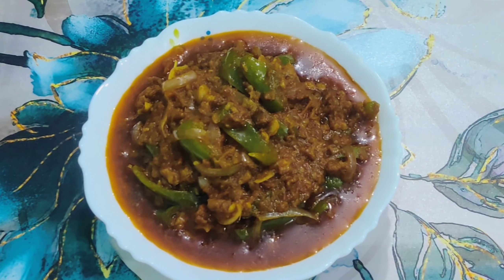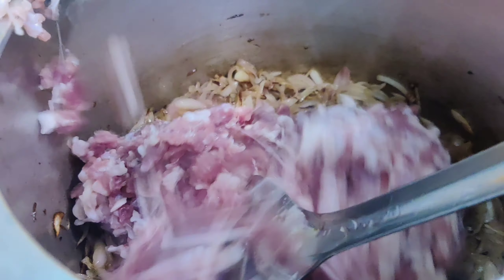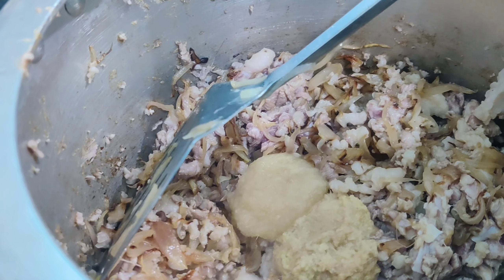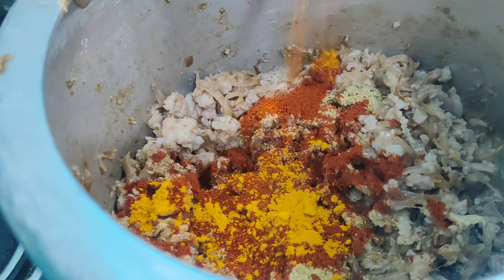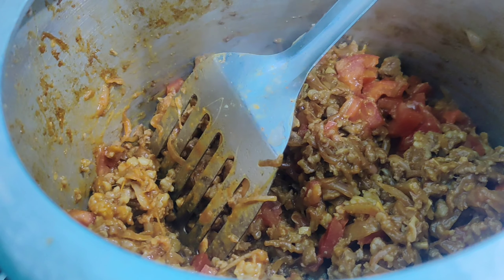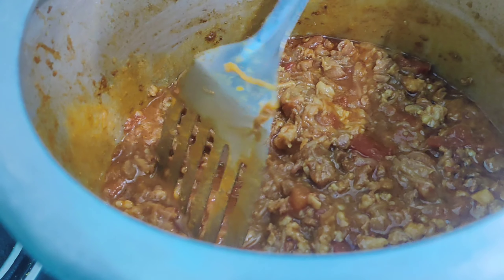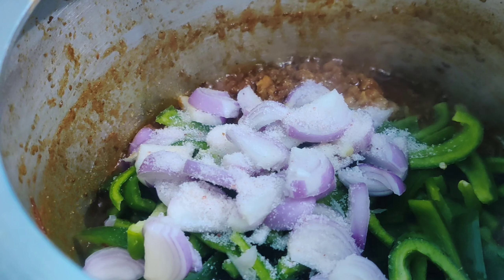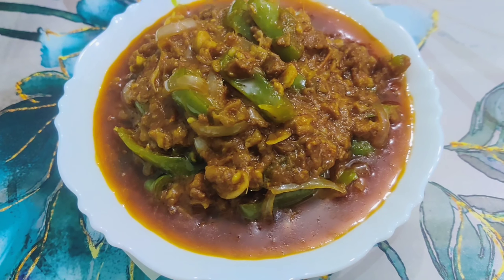One pot instant recipe for main course |Delectable & Easy Mutton Mince | Capsicum in Mutton Mince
Mutton mince with Capsicum is a mince recipe in which capsicum and onions are cooked with some spices and mince to make a flavourful and delectable main course dish if you find the recipe easy then please like share and subscribe to the channel